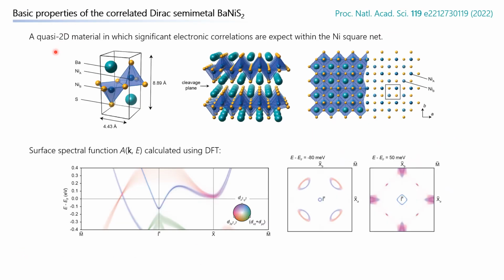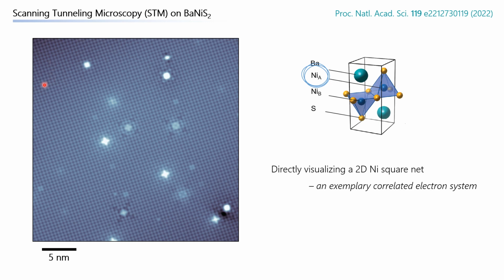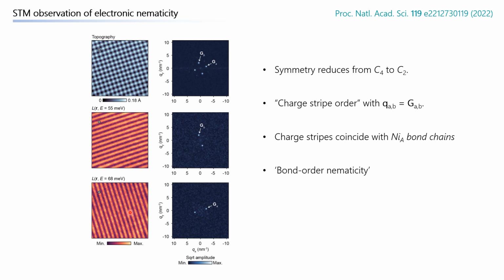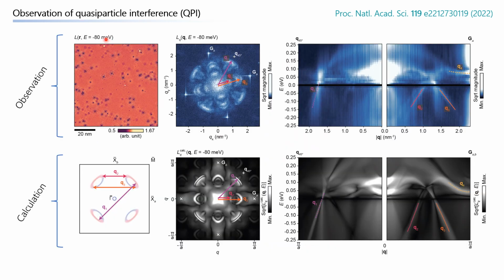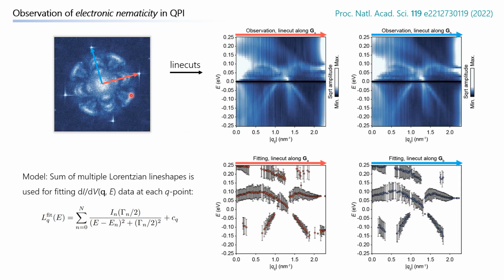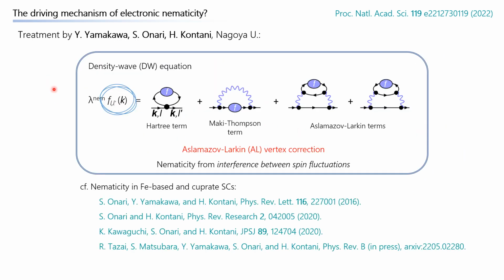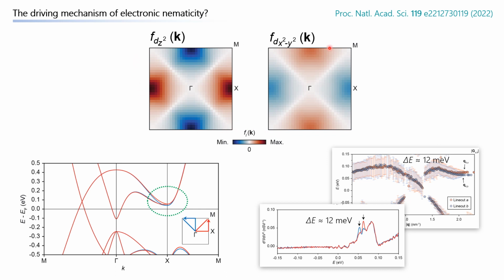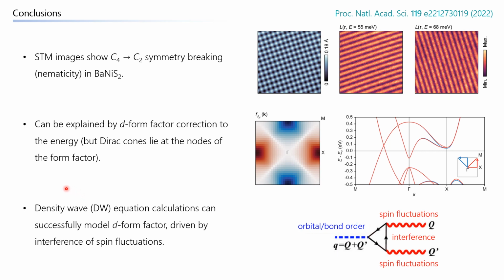Correlation-driven electronic nematicity in the Dirac semimetal BaNiS2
Dr. Butler in Hanaguri group presents a talk on their findings of correlation-driven electronic nematicity in the Dirac semimetal BaNiS2.